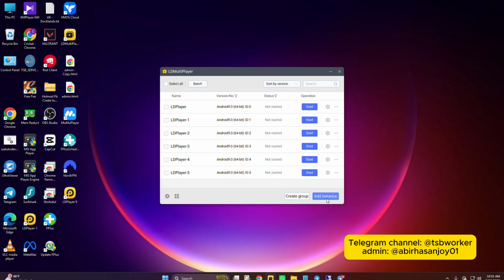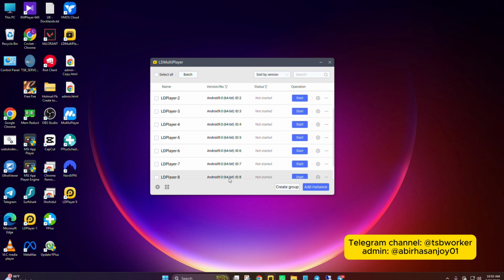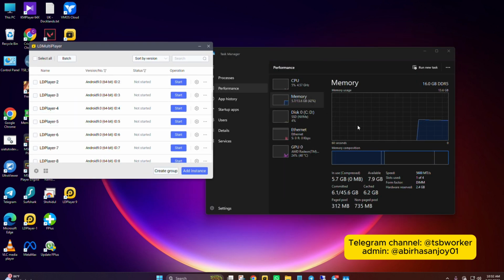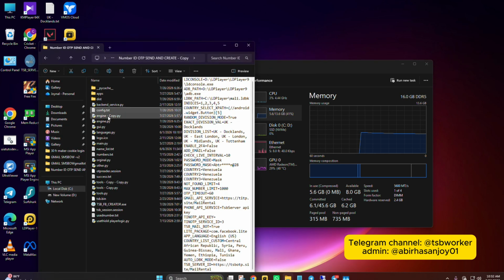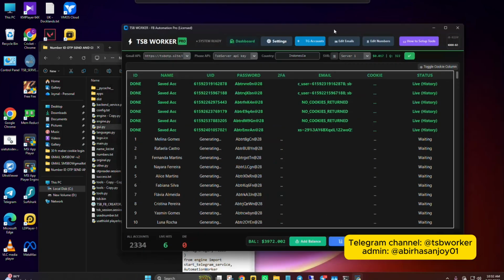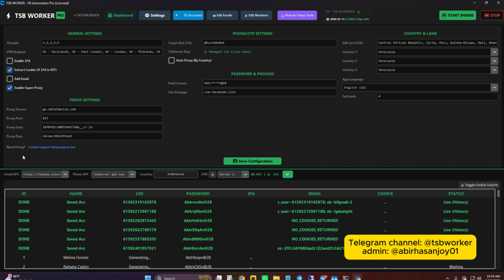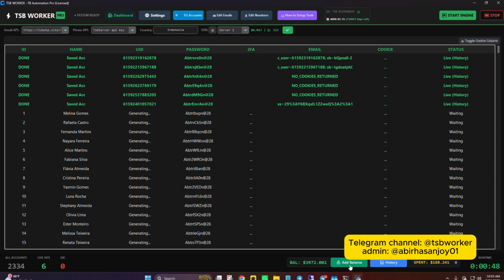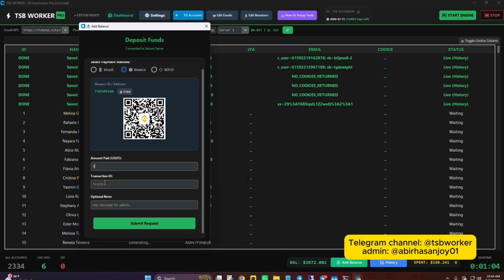🚀 Auto Facebook ID Create Tool 2026 | TSB Worker Full Tutorial | Auto 2FA Enable | LD Player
👉 Get the Ultimate FB Automation Tool Here: Contact Telegram: @abirhasanjoy01

🔥 Welcome to the Future of Facebook Automation! 🔥

Are you looking for the fastest and most reliable way to create unlimited Facebook accounts automatically? In this video, I am showcasing the powerful Auto Facebook ID Create Tool (সেরা অটো ফেসবুক তৈরি টুল).

Stop wasting time creating accounts manually. Our VIP Tool handles everything for you, from email generation to phone verification!

🚀 Key Features of This Tool:

✅ Unlimited Auto Create: Generate massive amounts of FB IDs without manual effort. ✅ Telegram OTP Integration: Solve phone verification instantly using our advanced Telegram Bot support. No more searching for numbers! ✅ Auto Hotmail: Automatically generates and uses Hotmail addresses for account creation. ✅ 30+ Friends Add: The tool automatically adds over 30 friends to warm up the account and make it look authentic immediately. ✅ High Success Rate: Designed to minimize checkpoints and maximize live accounts. ✅ 2FA Enabled: Secure your accounts automatically with 2-Factor Authentication.

Friends, in today's video I will show you the best "Auto Facebook ID Creation Tool" of the present time. Using this VIP tool, you can create unlimited Facebook accounts very easily.

✨ Why is this tool the best?

It works completely automatically.

Telegram OTP: Telegram bot is used for number verification, so OTP comes very fast.

Auto Hotmail: No need to worry about email, it uses automatic Hotmail.

30+ Friends Add: As soon as the ID is opened, it automatically adds more than 30 friends, so the ID remains strong.

Main Tags:

auto facebook id create tools 2026, tsb worker tutorial, tsb worker tool, unlimited facebook account create 2026, auto 2fa enable facebook, free auto facebook account creator, how to use tsb worker, facebook auto id maker 2026.

auto facebook account create bot, facebook id create software free, auto facebook id creator 2026, tsb worker update 2026, auto 2fa facebook tool, unlimited fb id create trick, fb auto account create, fake fb account creator, facebook marketing tools 2026, social media automation tools, auto fb account creator for pc.

facebook id kivabe khulbo auto, tsb worker bangla tutorial, unlimited facebook id kholar niom 2026, auto 2fa enable kivabe korbo, fb id create tool bangla.

🔍 Your Queries (Related Searches):
unlimited facebook account create
tool reg clone facebook, tool tạo nick facebook, phần mềm tạo tài khoản facebook hàng loạt, tool nuôi nick facebook, auto reg facebook, tạo nick facebook không giới hạn, cách tạo nhiều tài khoản facebook, tool tạo fb, auto tạo tài khoản facebook, tool mmo việt nam, reg acc fb sll, tool tạo clone fb
how to create multiple facebook accounts
facebook account creator tool
auto facebook account create bot
bulk facebook account generator
facebook automation software
fb account create without number
ldplayer multi instance automation
tsb worker pro fb automation
how to make fake facebook account
cpa marketing facebook accounts
facebook auto create script 2026